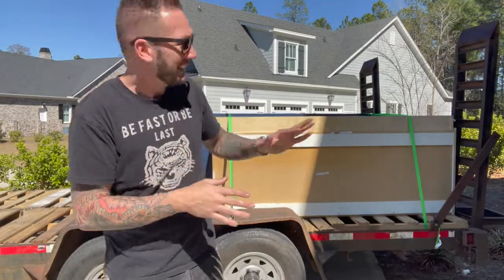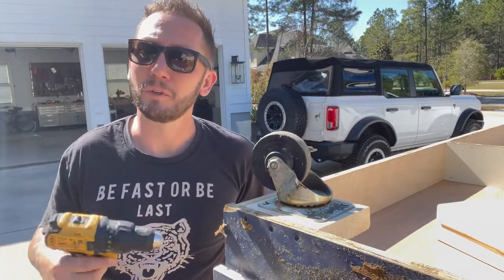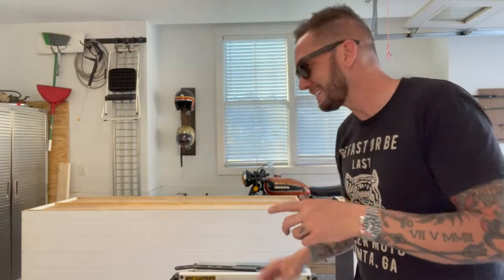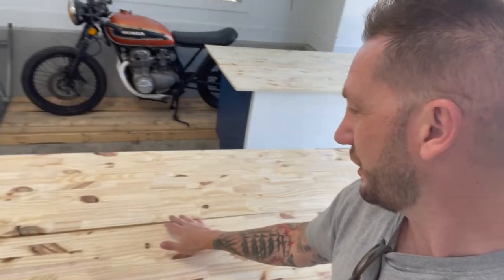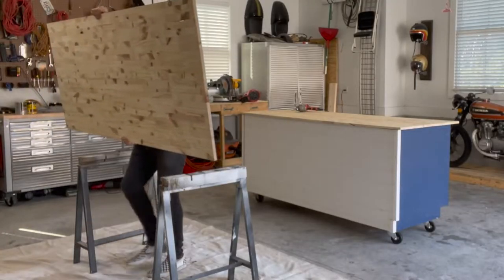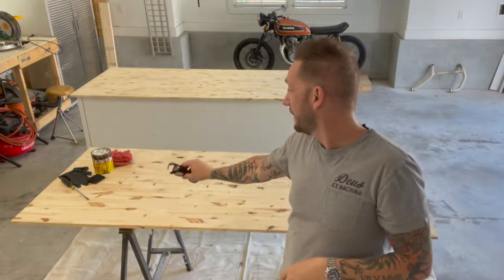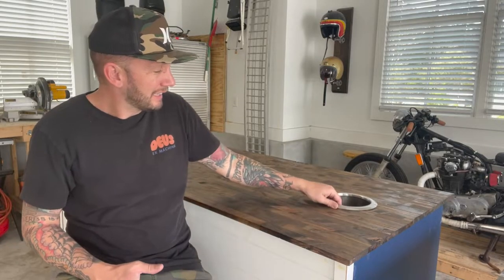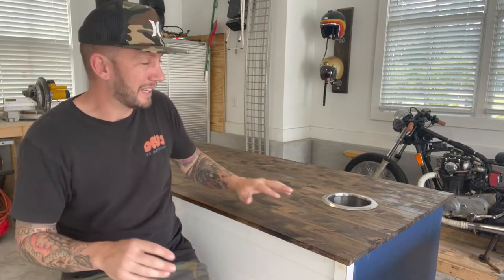Coffee Cart Build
I had some free cabinets that I attached some heavy duty casters to the bottom of.  I then used ship lap paneling and attached it to to the front and then used 1" glued pine board for the top, sanding, staining and sealing it.  I built this for our churches hospitality team & hope they're going to like it.